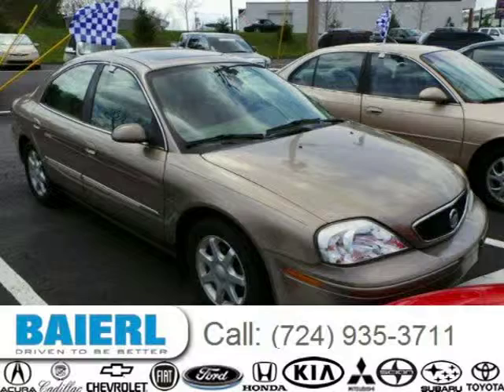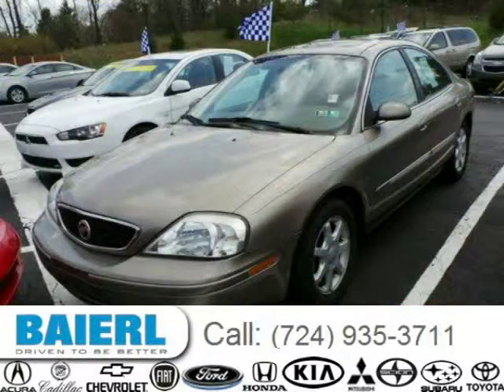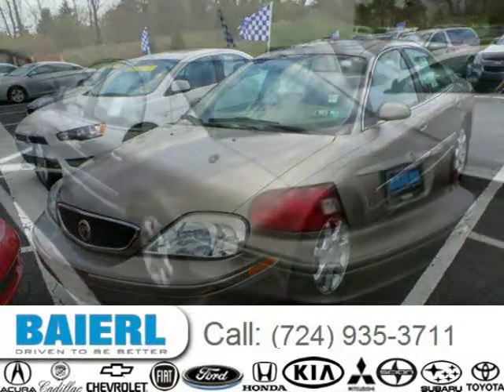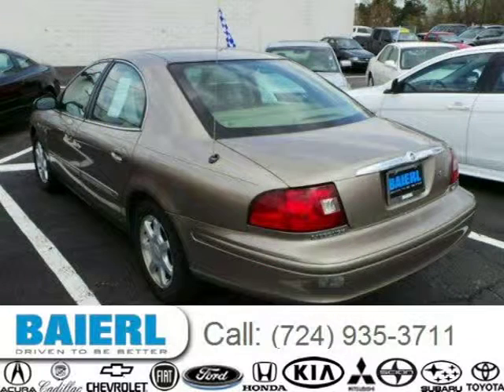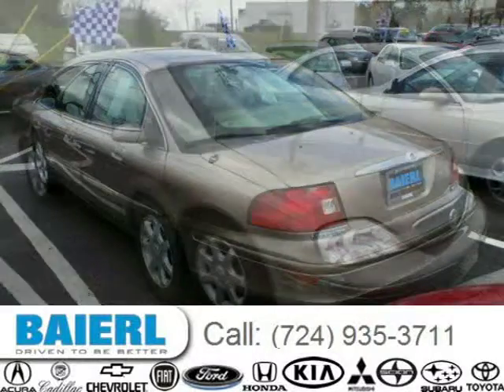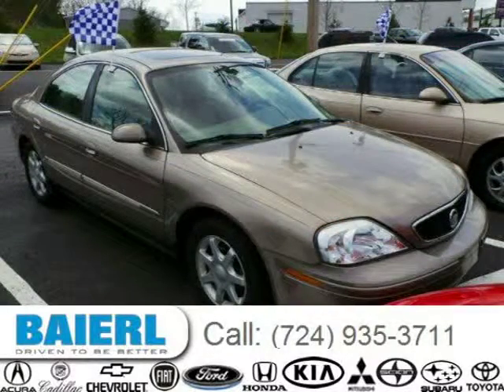2003 Mercury Sable Pittsburgh Wexford Cranberry PA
Baierl Cadillac
10430 Perry Highway, Wexford PA 15090

Price: $ 4,000
Mileage: 97,459
Trim: LS Premium
Ext. Color: Tan
Transmission: 4-Speed Automatic
Engine: 3.0L V6 24V MPFI DOHC
Doors: 4
Stock #: SP11624A
VIN: 1MEFM55S03G619049
Description:  MUST SEE &amp; DRIVE!! BAIERL IS DRIVEN TO BE BETTER!! COME VISIT OUR NEW GM USED CAR CENTER!!! OVER 150 PRE-OWNED VEHICHLES!! GREAT INVENTORY OF GM CERTIFIED, CADILLAC CERTIFIED, AND BAIERL CERTIFIED VEHICLES RANGING FROM $3000 TO $70,000.